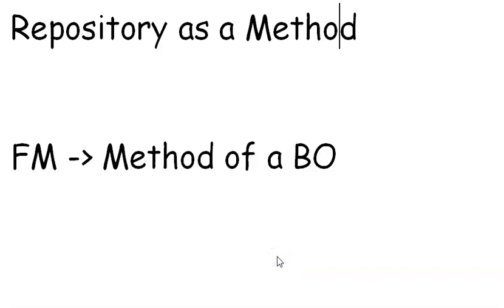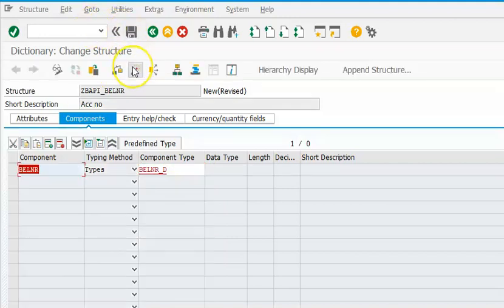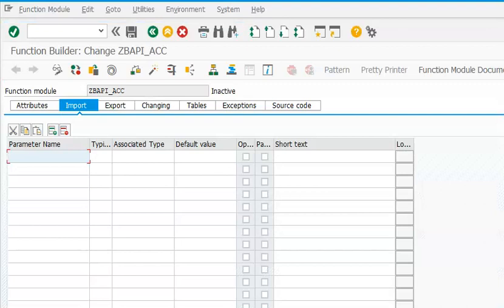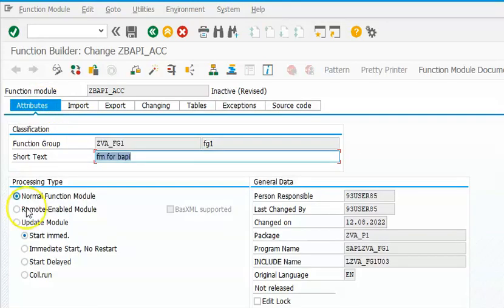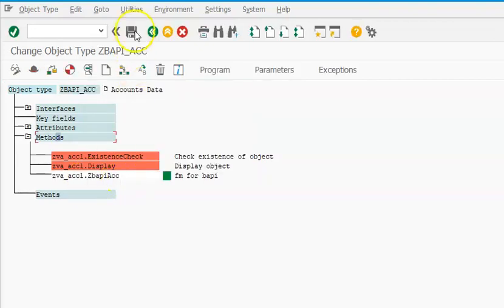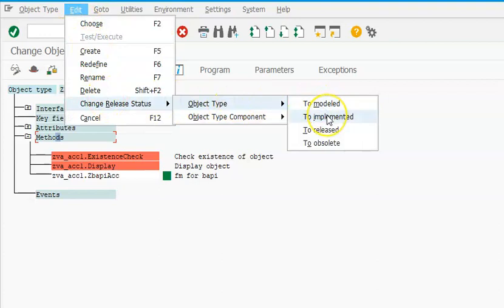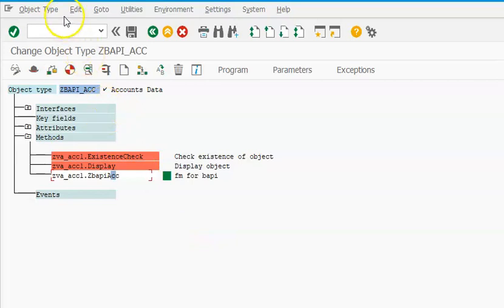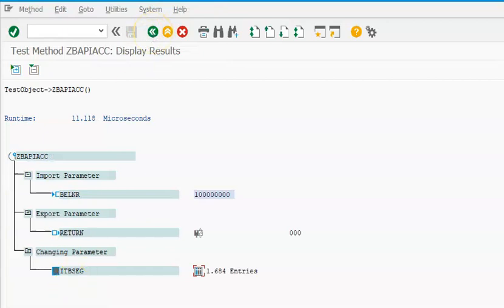SAP BAPI Creation for Beginners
Customized BAPI Creation